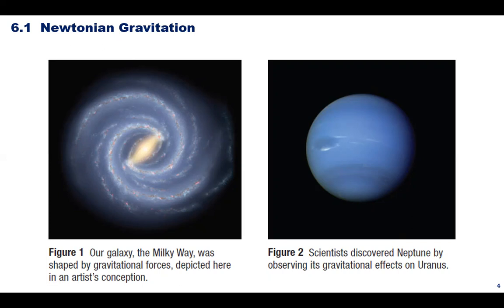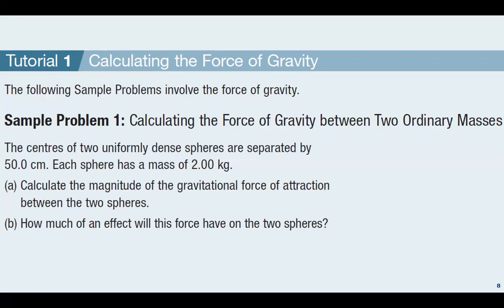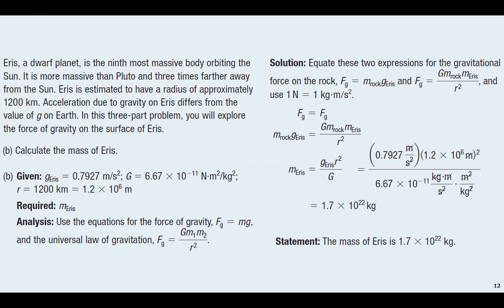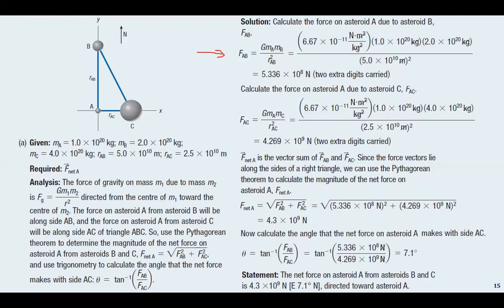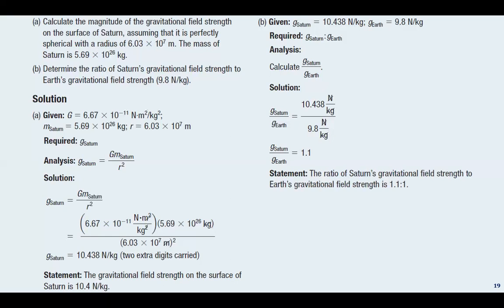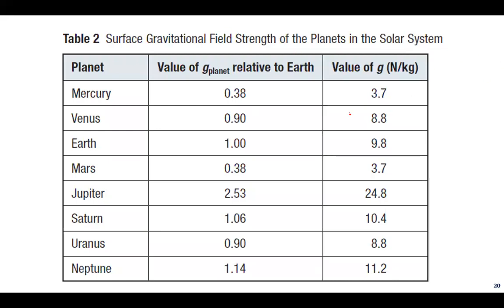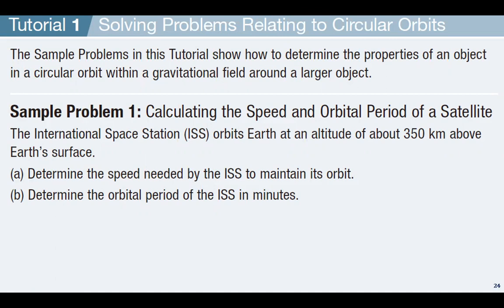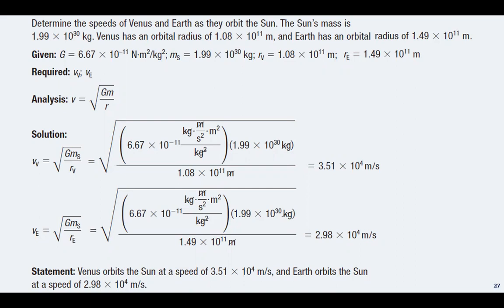C6L1: Newtonian Gravitation and Orbits